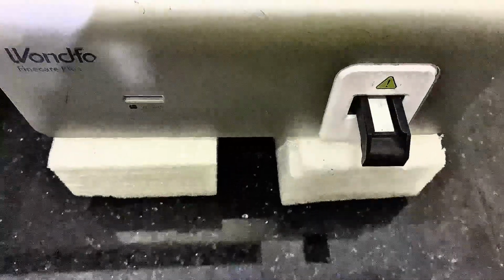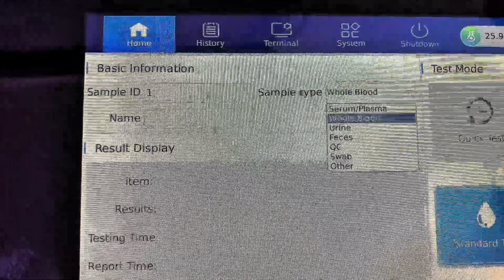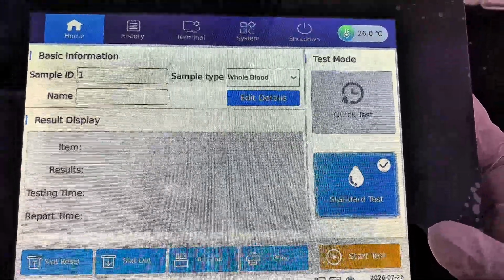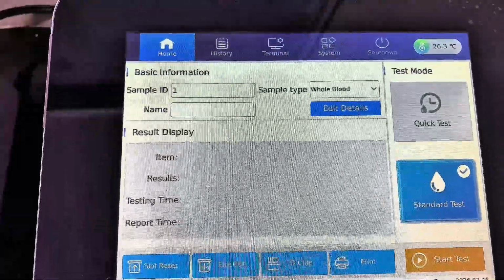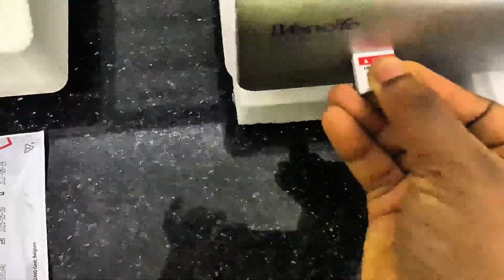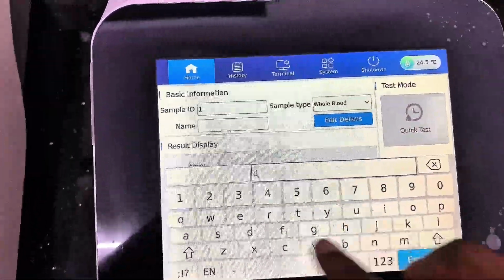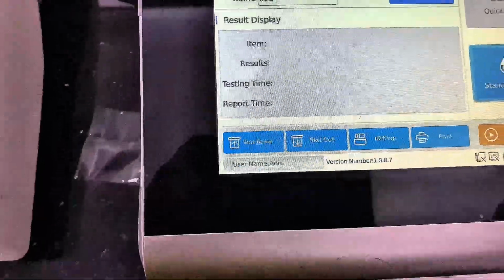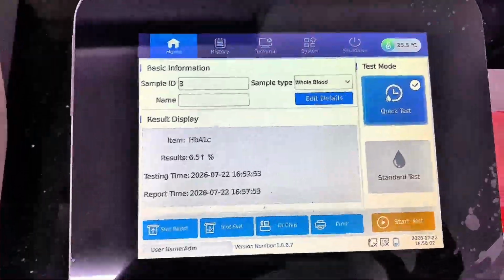How To Use Wondfo Finecare Plus Machine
This is a step by step method on how to use or operate a finecare immunoassay analyzer and also how to run a test (hba1c) using this same machine.